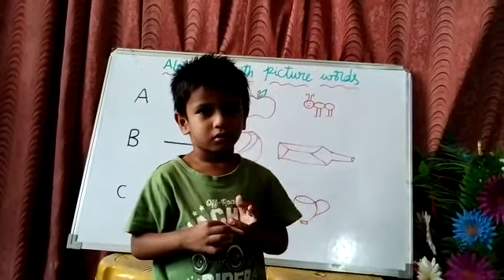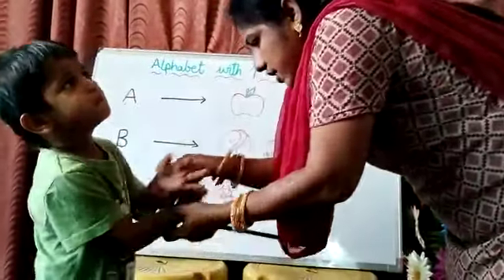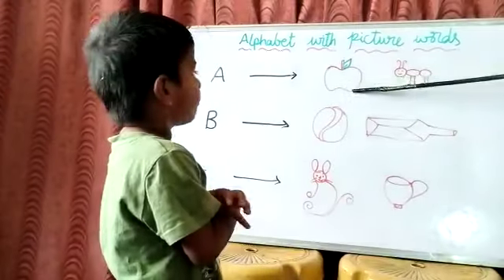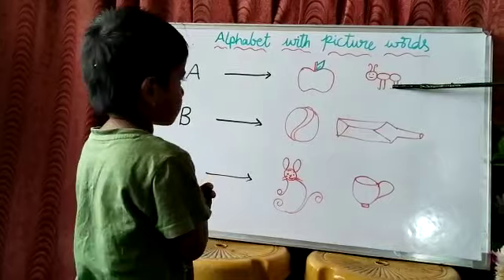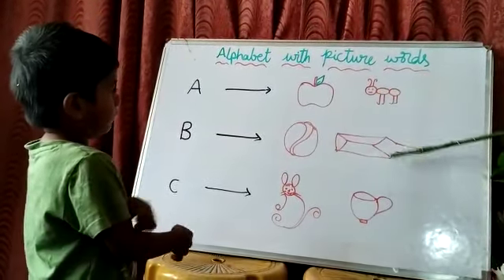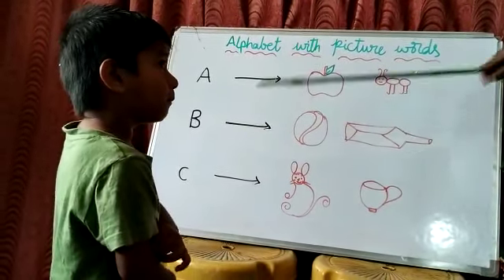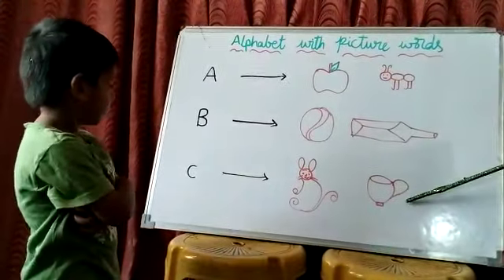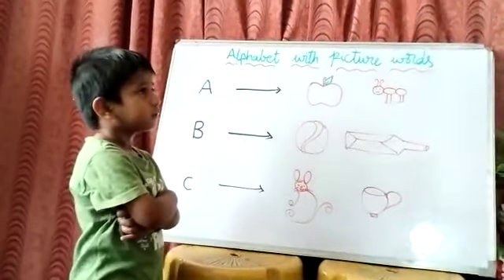T.Rithwik | Alphabet with Picture Words | Rise Play School | Jagannaickpur, Kakinada.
Rise Play School is India's best play school offering nurturing environment for kids. For best pre-
school, As an innovative, vibrant and energetic organization, we are the tastest growing school with
top-notch infrastructure and facilities.

Location:

Brach1: 45-7-11, Gudimetlavari St, Jagannaickpur, Kakinada, Andhra Pradesh  - 533002.

Branch 2: 16-26-5/1, Venkateswara Nagar, Opposite New Port Railway Station, Kakinada, Andhra

Pradesh  - 533001.